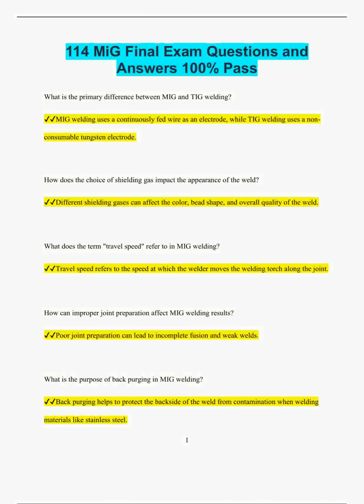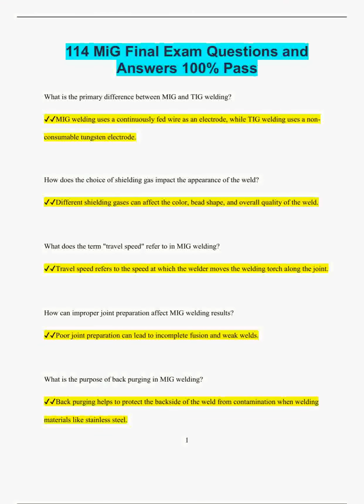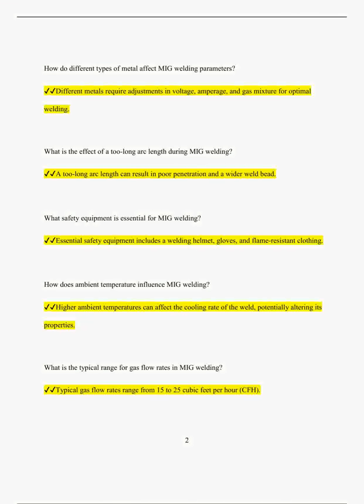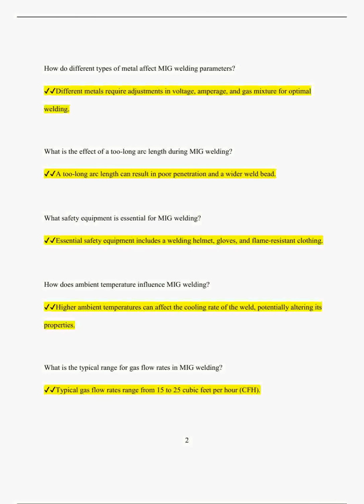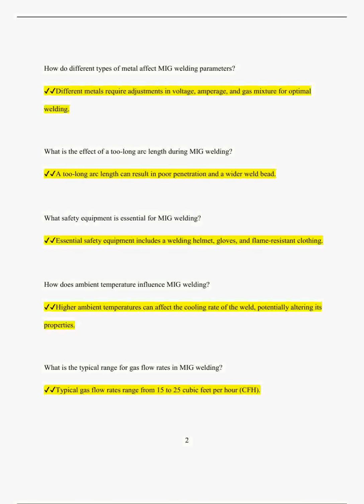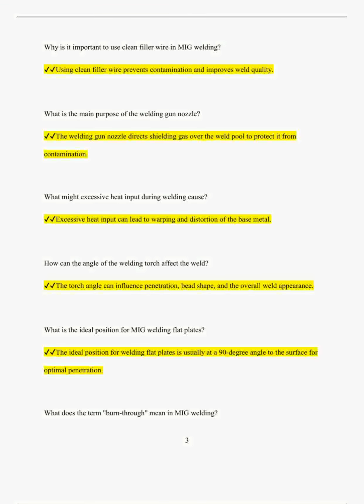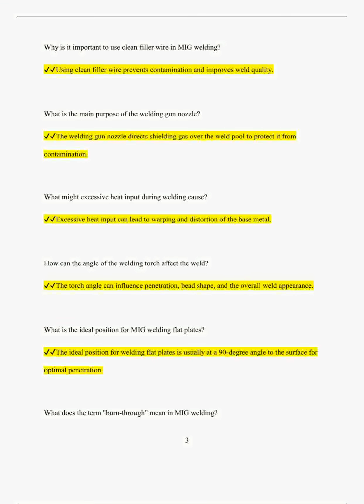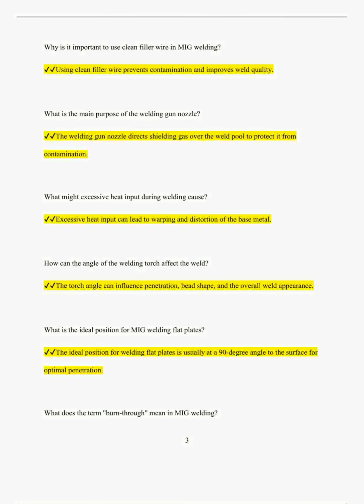114 MiG Final Exam Questions and Answers 100 Pass2152 video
114 MiG Final Exam Questions and Answers 100 Pass2152 video get the pdf at;